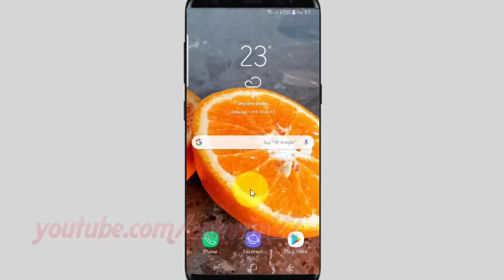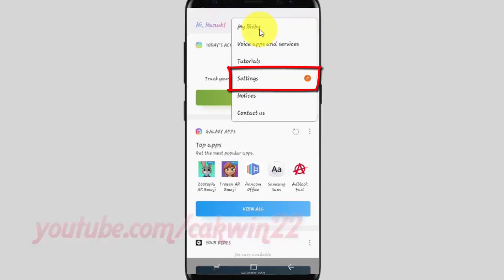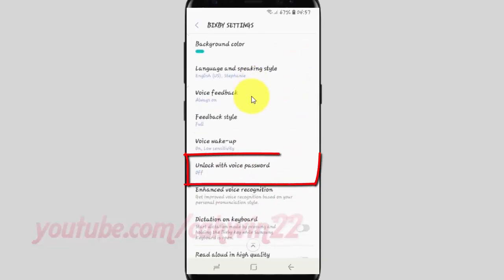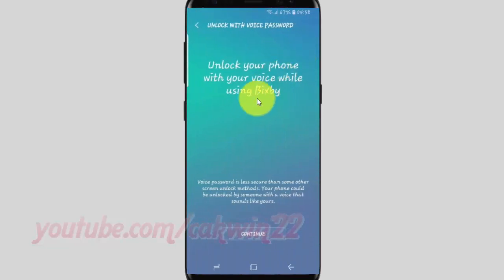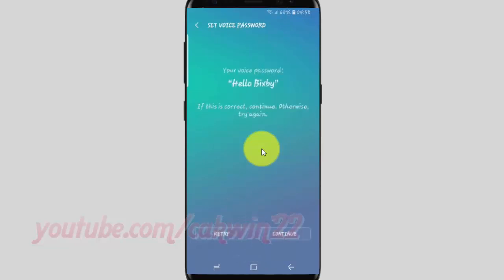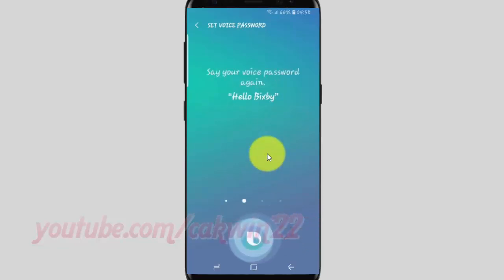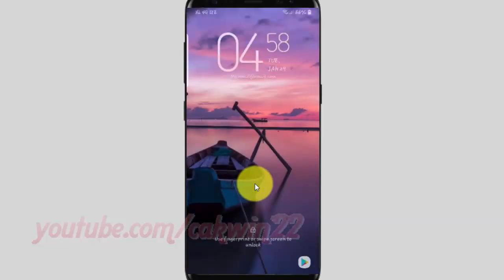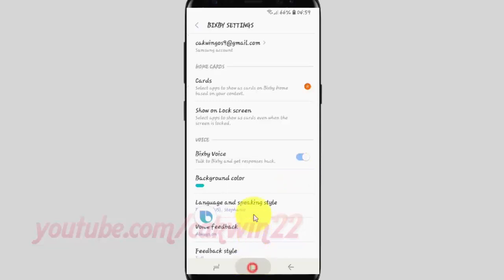Samsung Galaxy S9 : How to unlock with Bixby voice password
This video show How to unlock with Bixby voice password in Samsung Galaxy S9 or S9+.  In this tutorial I use Samsung Galaxy S9 SM-G960FD Duos International version with Android 8.0 (Oreo).